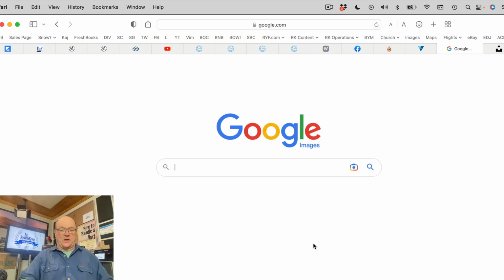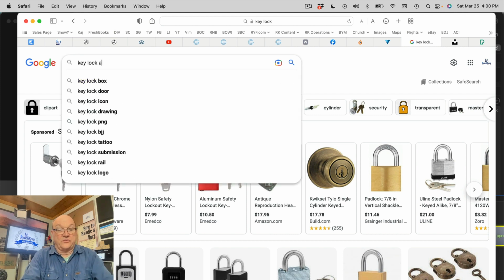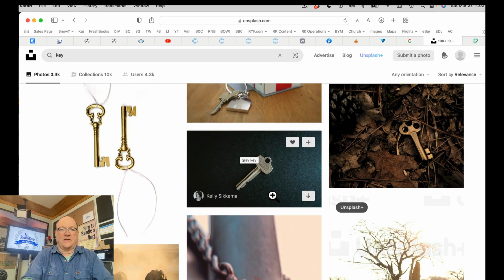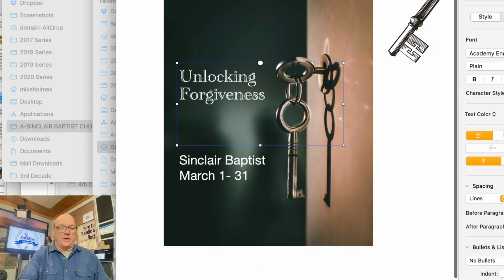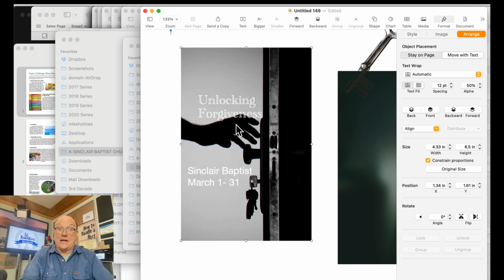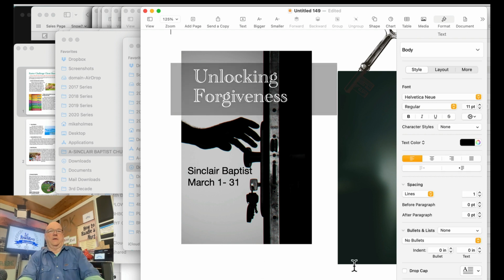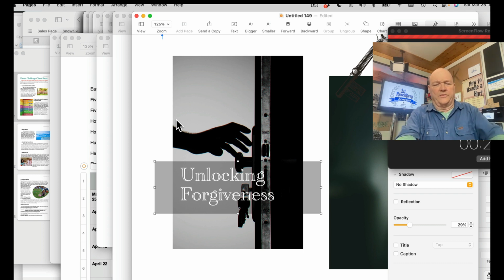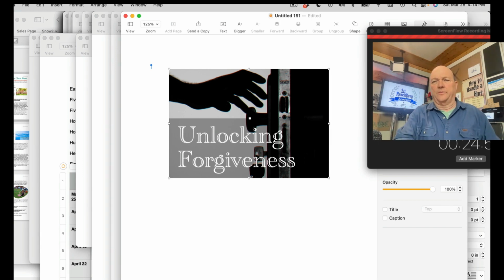3 of 5---Building an Effective Sermon Series with Unifying Graphics and Music- Part Three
Here we get into the nitty gritty of sermon series preparation. This hands-on demo with show you step-by-step how to build a set of unifying graphics for your next series. Whether your graphics need to be on social media or in a bulletin, or they are tall or wide, you will want to know how to create them and where to use them. Join us in Part Three of the Sermon Series Creation Course.